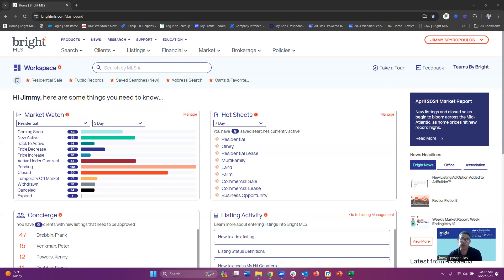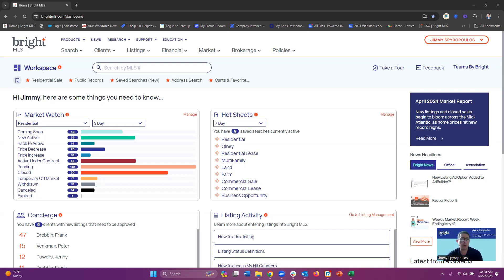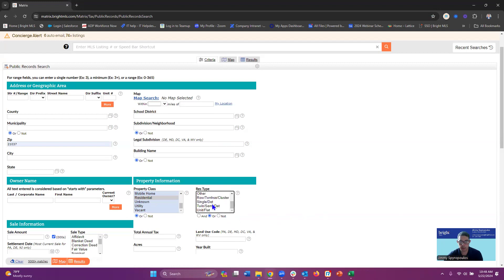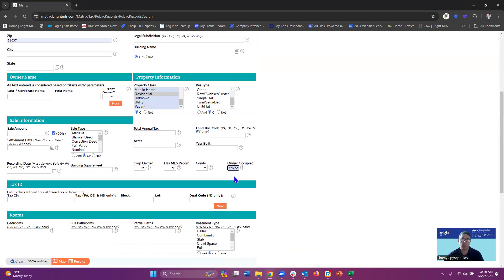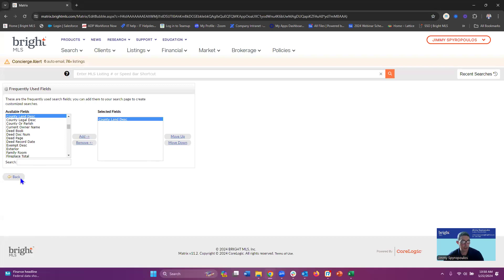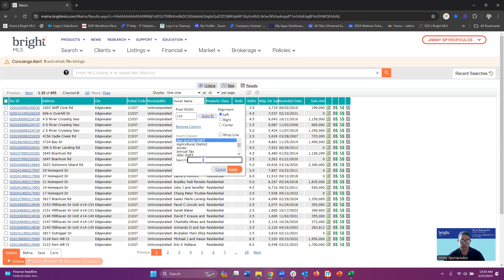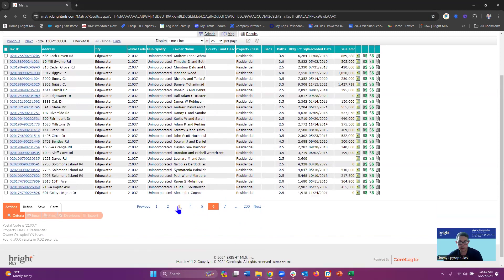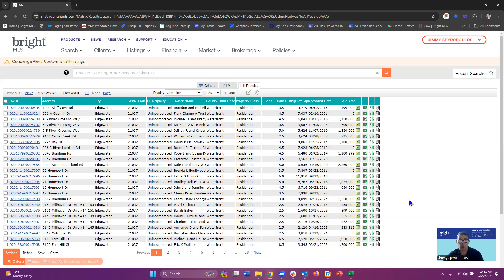Search for Waterfront Properties in Public Records | Bright MLS